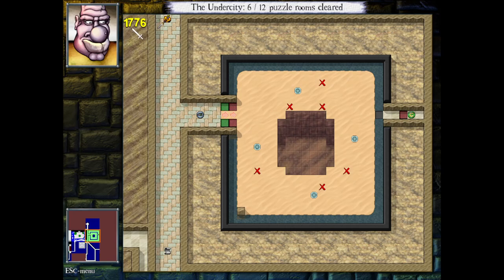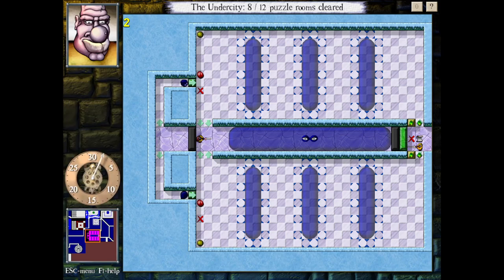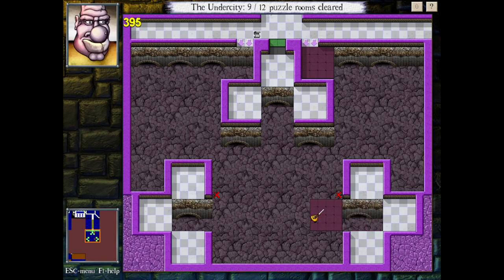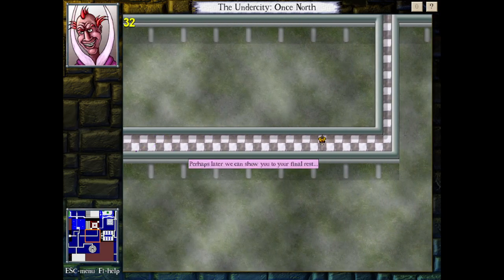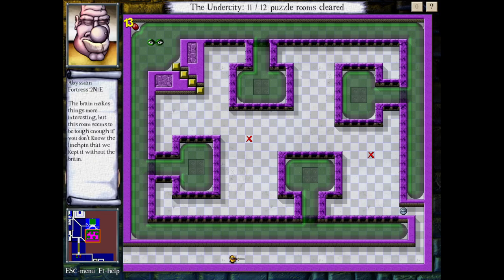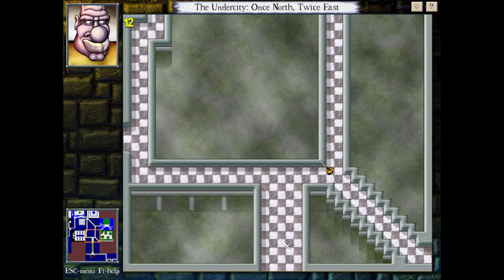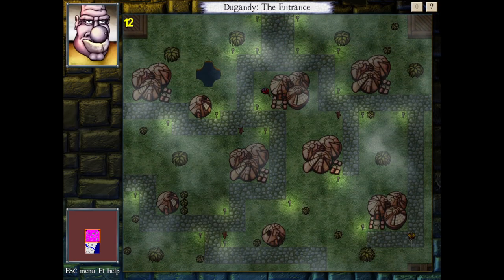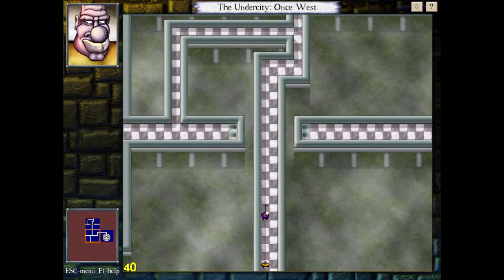The Undercity Part 2 – DROD: The City Beneath (Episode 34)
We finally finish off the scary room. The rest of The Undercity isn't too bad, honestly. I think this means I'm finished with this hold at this point. There are a few little things that still could be done, but there shouldn't be any new rooms or puzzles at this point.

The City Beneath is the official DROD hold that shipped with the DROD3 engine. It might be my favourite hold of all time, and it is certainly the mainline hold that left the largest impression on me. The hold can be found here:

0:00 3N2E
5:50 4N1E
9:16 1N1E
37:44 1S2E
41:55 Back to the Past
43:23 2N3E
44:54 1N3E
1:10:39 Who Wants to Be the Guy?